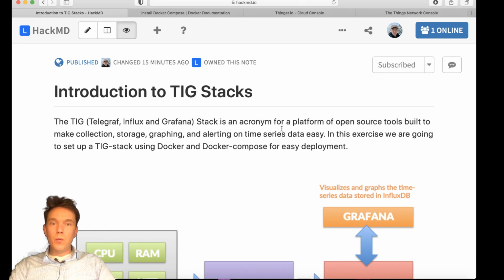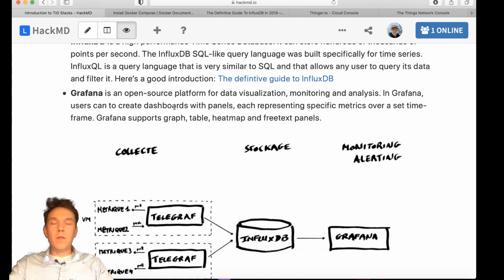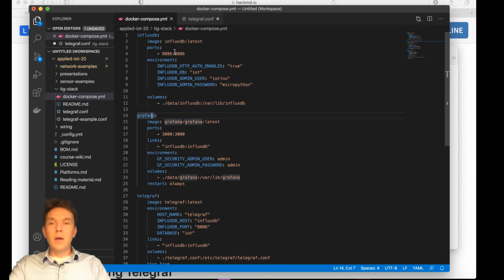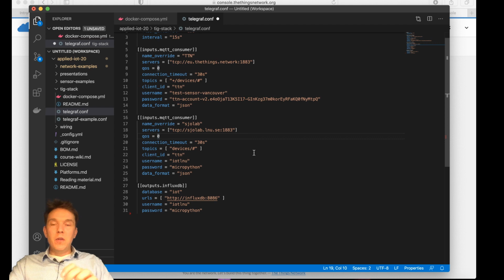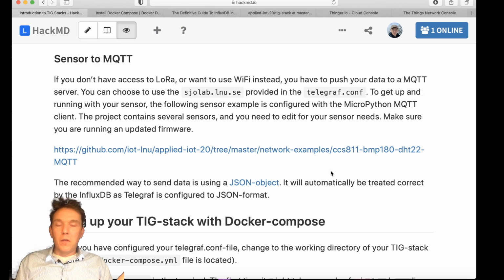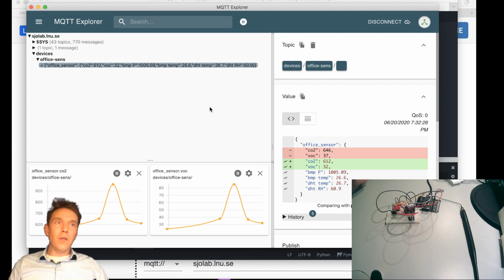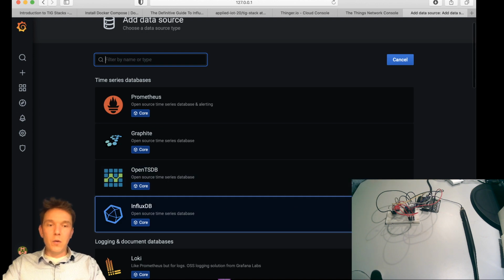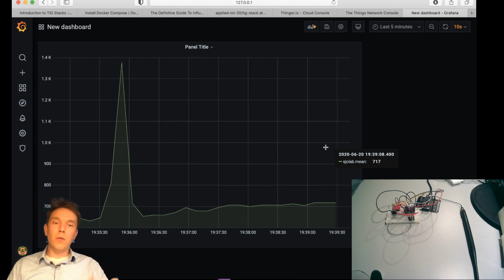TIG stack with Docker-compose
In this video you are getting a quick run through with Telegraf InfluxDB and Grafana fired up by using a Docker-compose. We are sending some environment data from a Pycom LoPy4-sensor over MQTT. The same example works out of the box for fetching data from TTN as well.